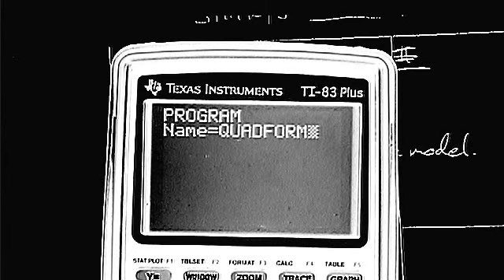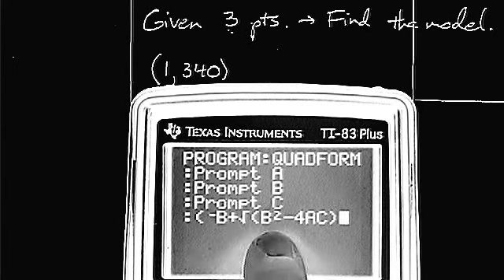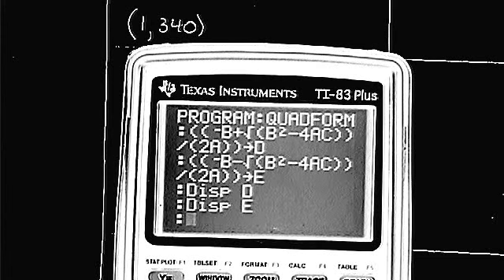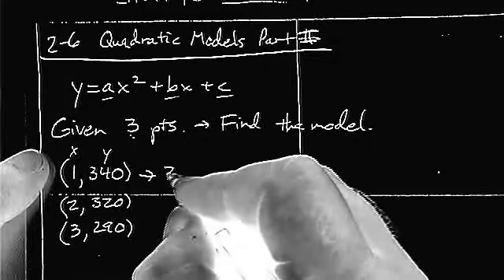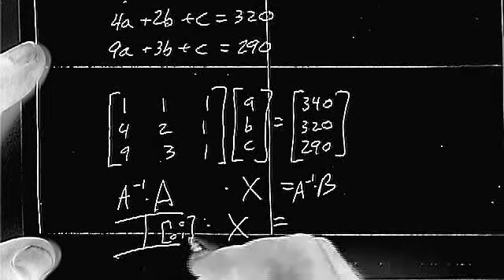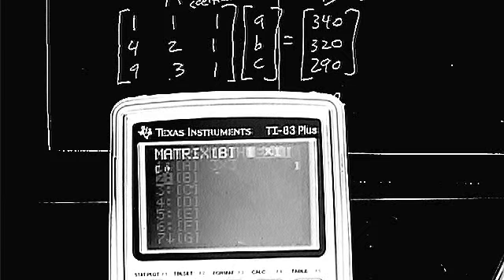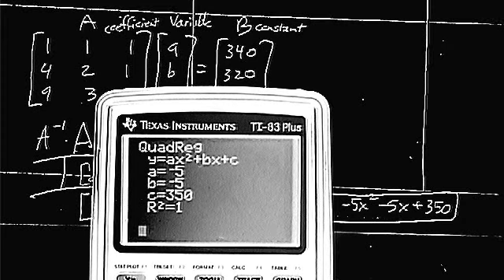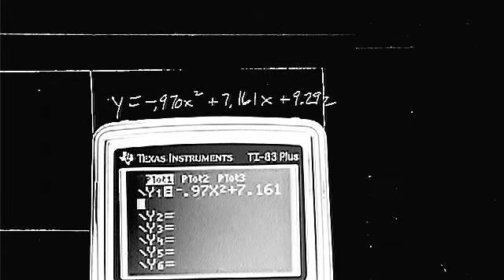Trig 2-6 Quadratic Models Part II